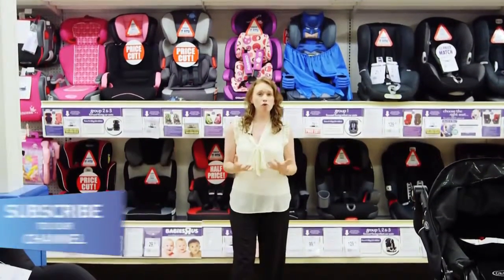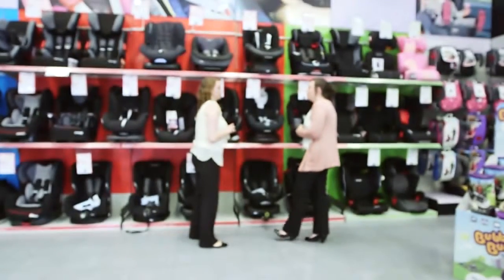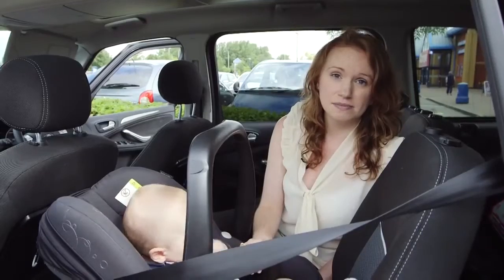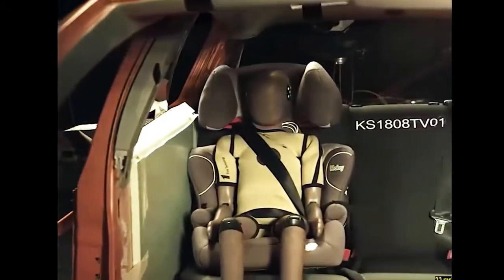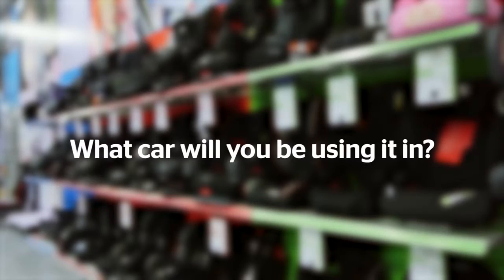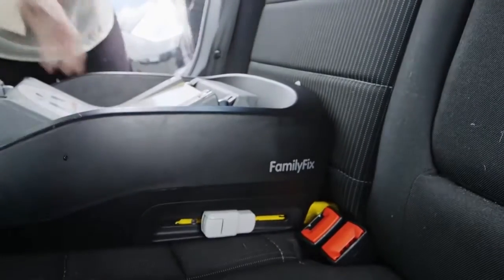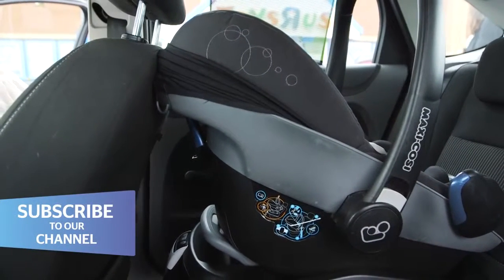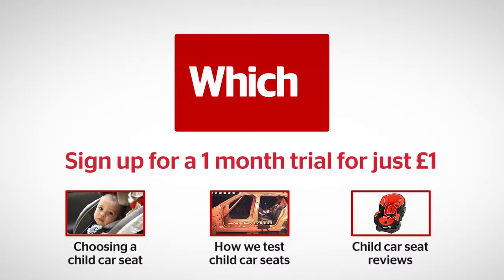How to buy the best child car seat Which guide